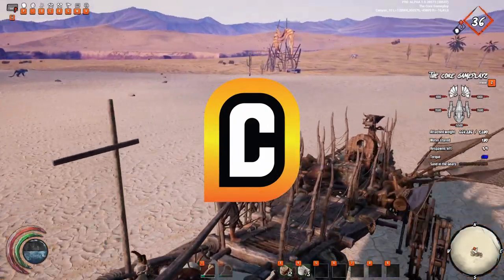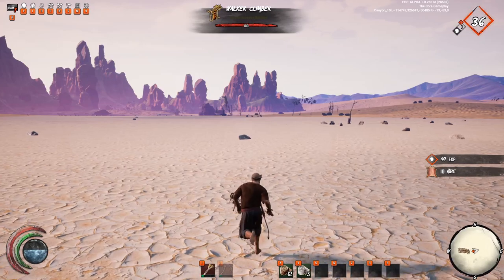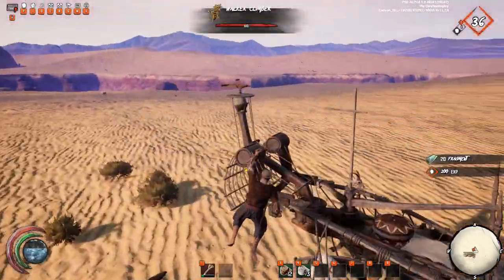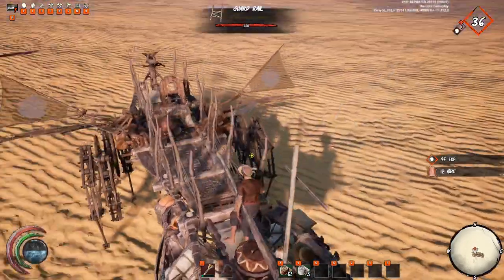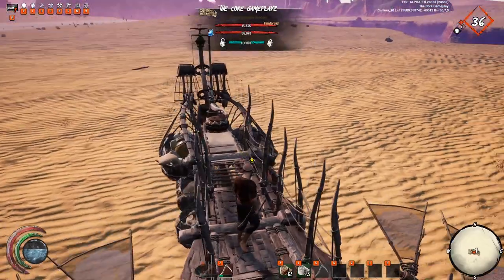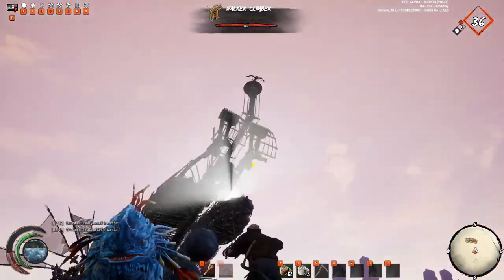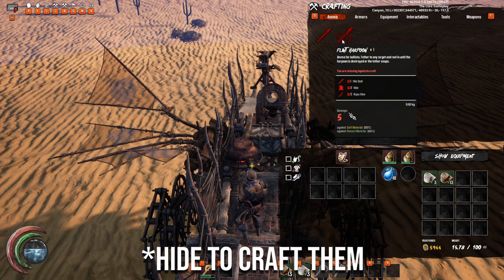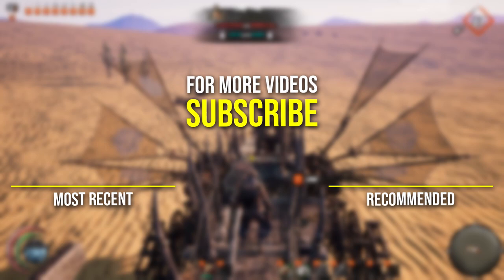Last Oasis How To EASILY Solo Nurr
In this Last Oasis guide, I show you how to easily solo Nurr in Last Oasis. Nurr can be found in the desert area usually roaming around and within white areas. You can farm Nurr for their hide and is an easy way to get chitin plate. Nurr can do a lot of damage to you if you're not careful so it's important that you avoid their attacks.